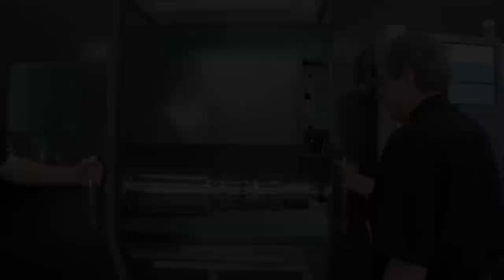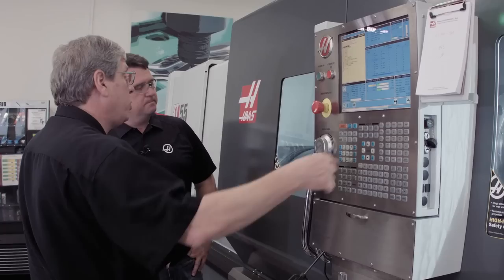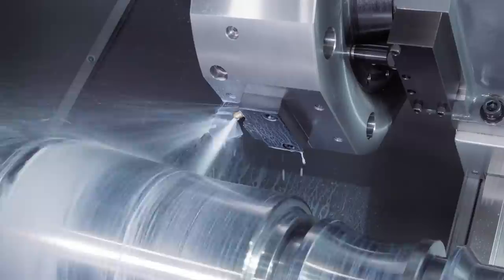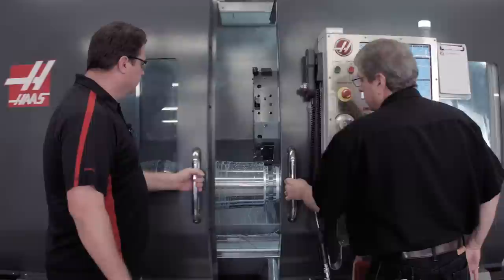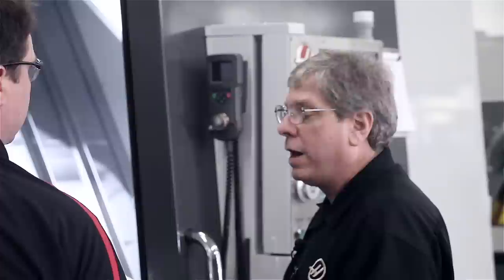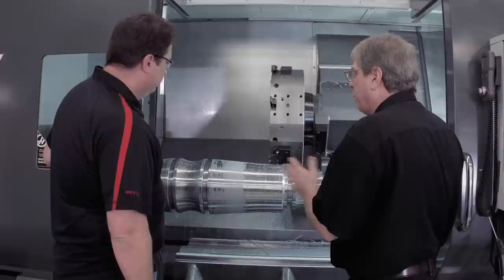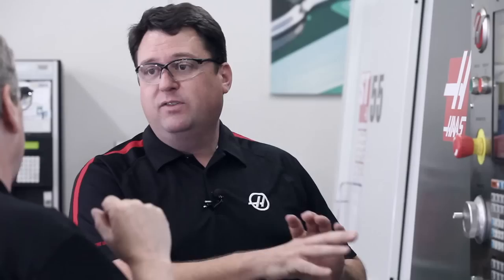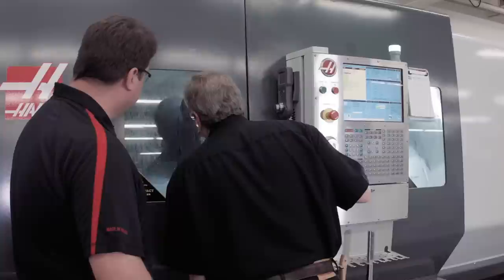Run, Stop, Jog and Continue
Have you ever wanted to “pause” a long operation while cutting a part, to get a closer look at an insert or maybe check surface finish? In this video, Scott and John discuss a handy feature on Haas lathes and mills that lets you do exactly that!